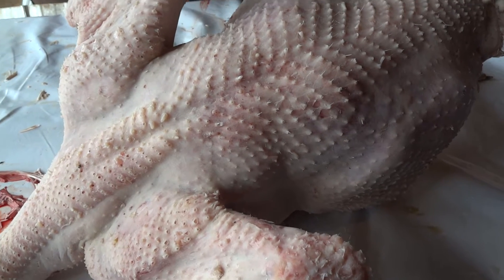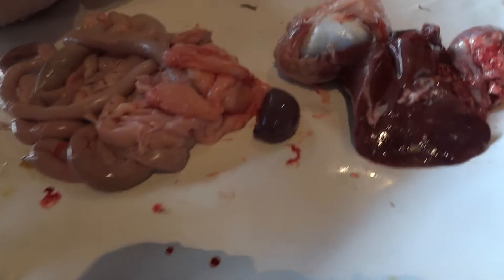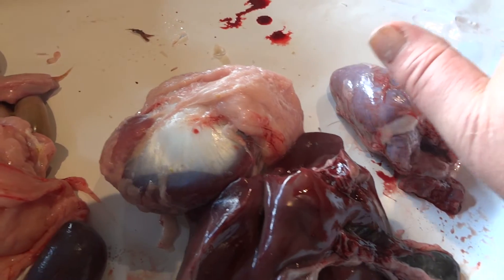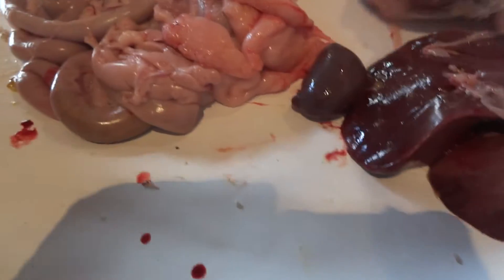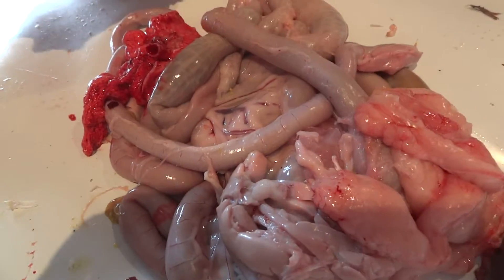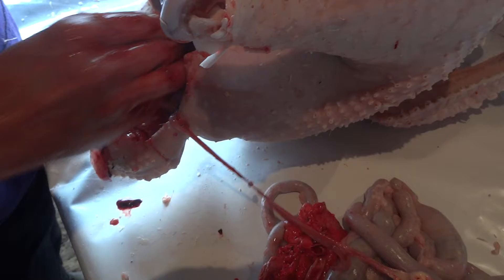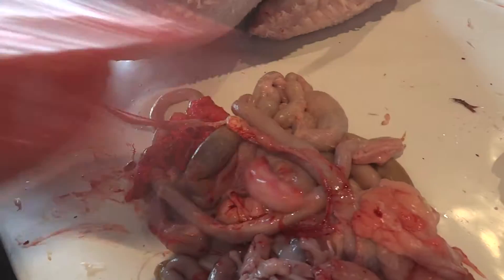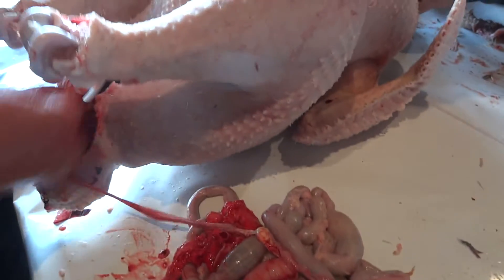Internals during processing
Description of internal organs, Gizzard is a delicacy to some.
Nothing too gross here just what life is Really About beyond most's Drama.